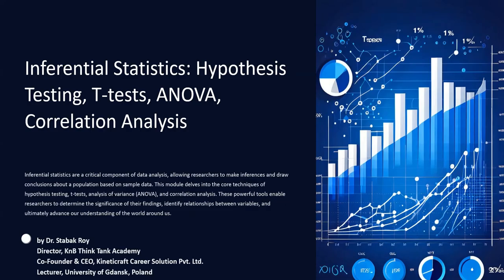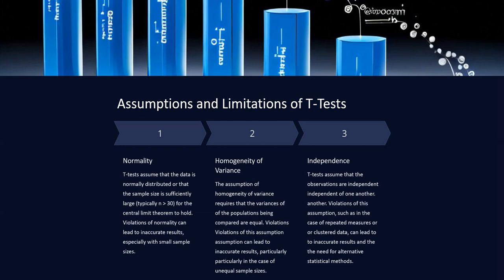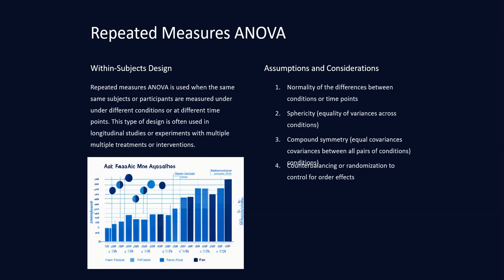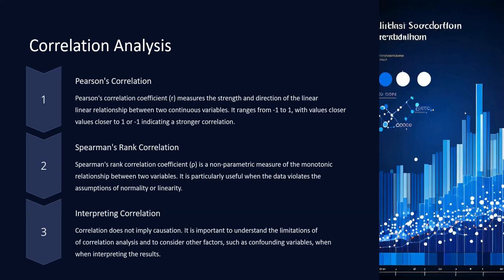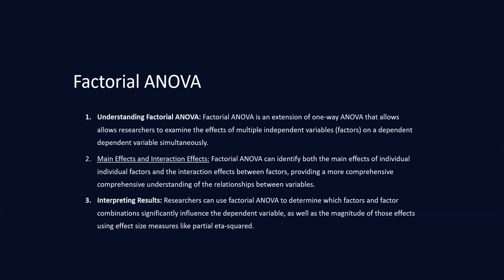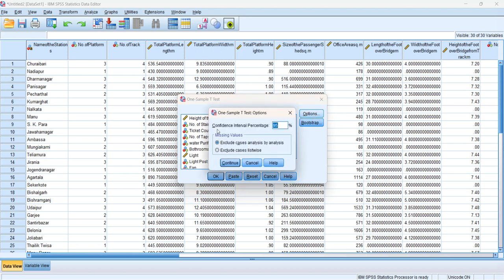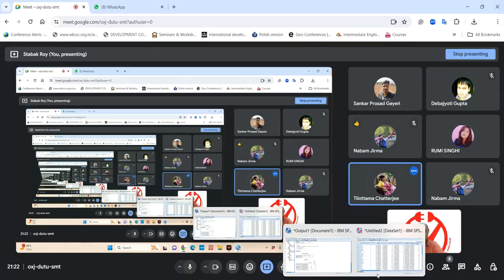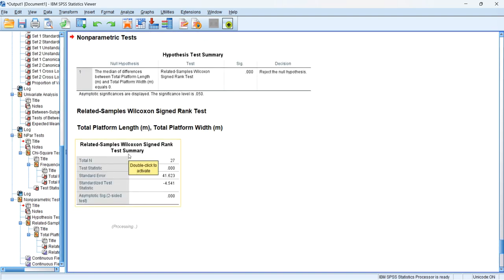Hypothesis Testing, T-tests, ANOVA, Correlation Analysis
Join our SPSS course.